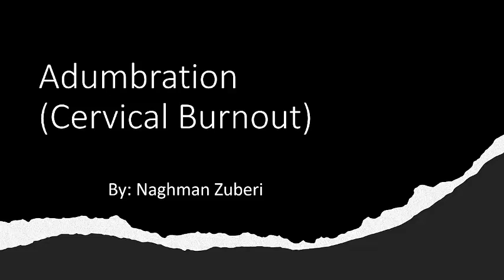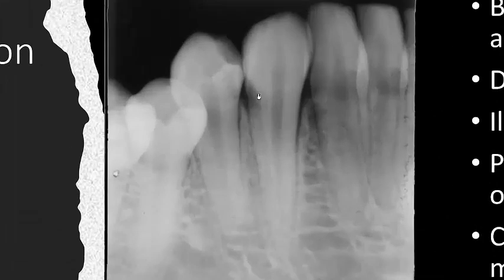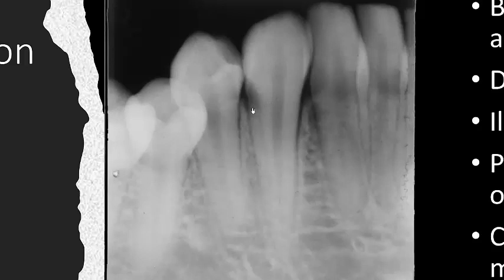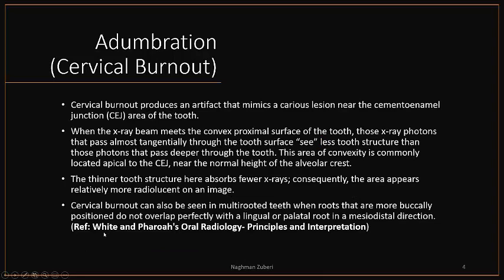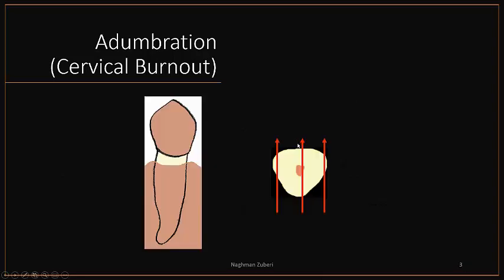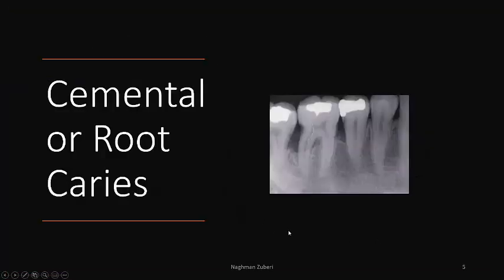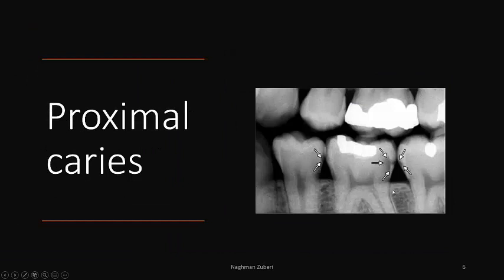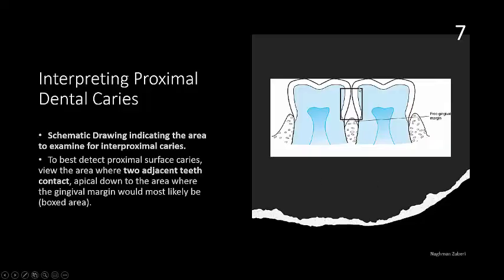Cervical burnout VS Dental Caries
Difference between Cervical Burnout, Cervical caries and Proximal caries is discussed.